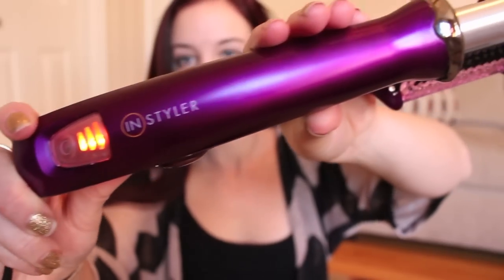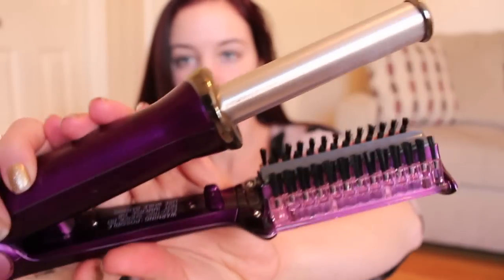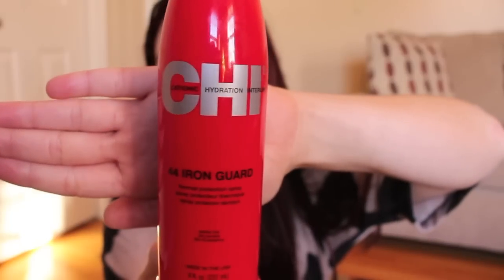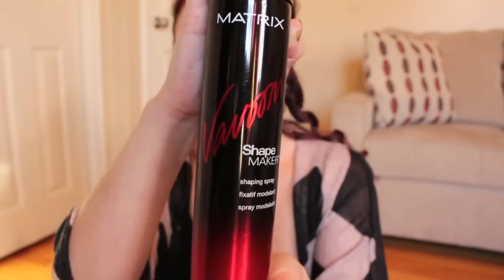INSTYLER CURLS TUTORIAL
**MAKE SURE TO CLICK THE HD OPTION IN YOUR SETTING (lower right hand corner. looks like a wheel) FOR A BETTER VIEWING EXPERIENCE**
hey guys, thank you so much for requesting this video. I had a lot of fun making it. in this tutorial I will show you how I achieve my curls using the instyler 3/4 of an inch barrel curling iron. I also have the larger barrel instyler that I use for softer curls. I hope this tutorial was helpful. if you have any addition questions or concerns, feel free to ask them in the comments below and I will get back to you as soon as possible. thank you so much for watching :) love y'all.

- 3/4 inch barrel instyler curling iron
- chi iron guard heat protection spray
- vavoom shape maker hair spray

thank you so much again for watching. have a beautiful day.